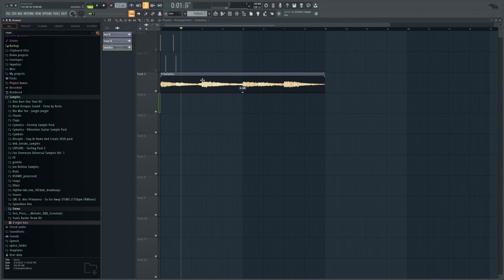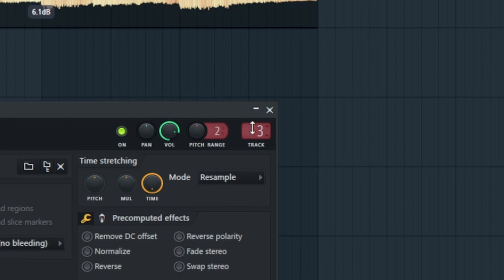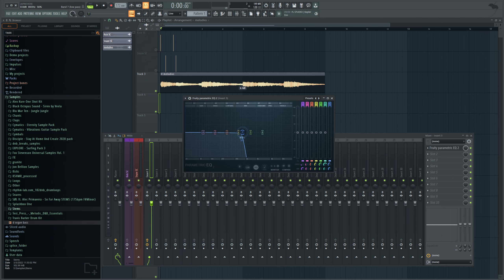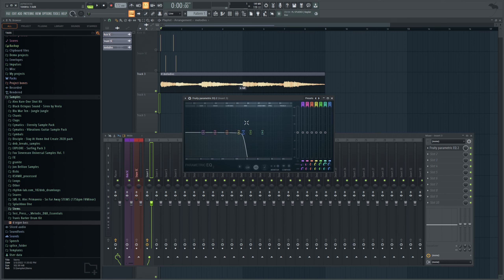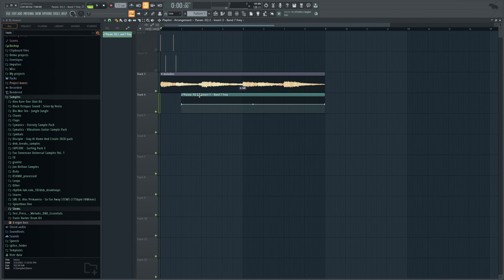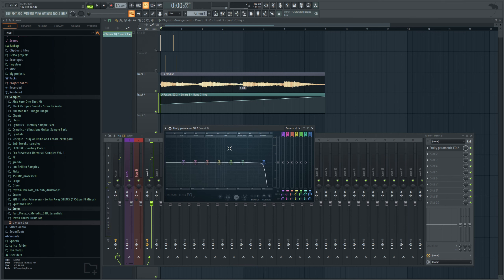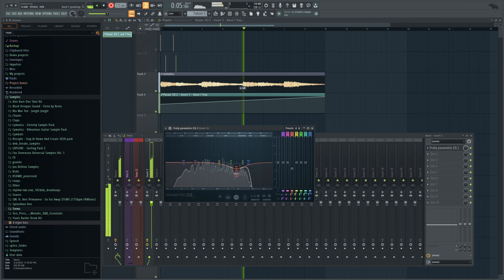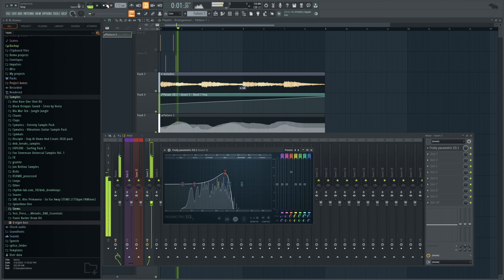How to Automate EQ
Here's two different ways to automate (and record automation) on an EQ in flstudio